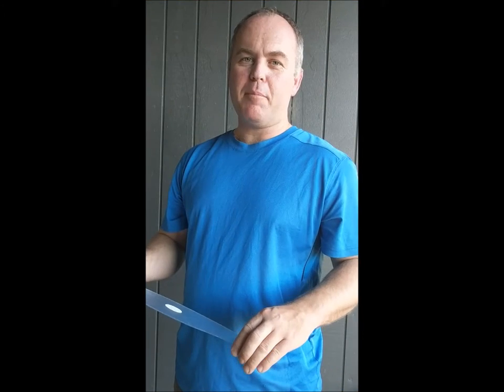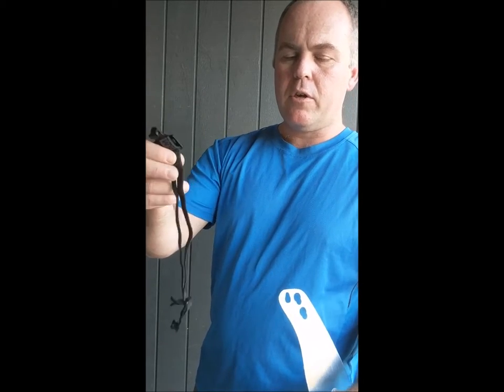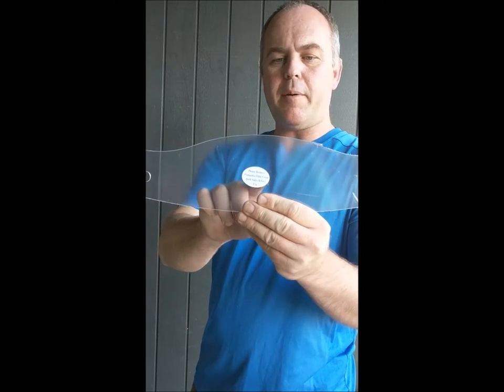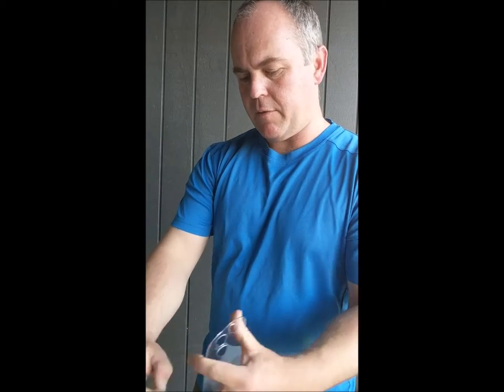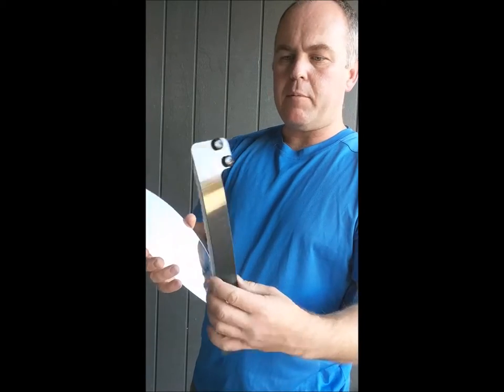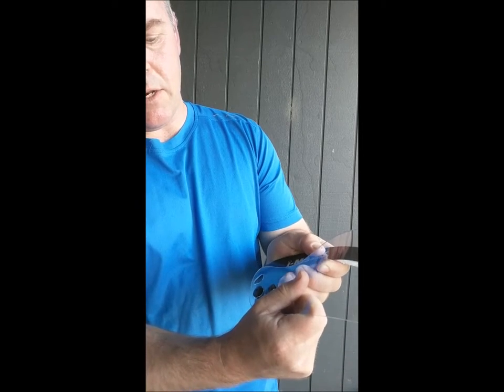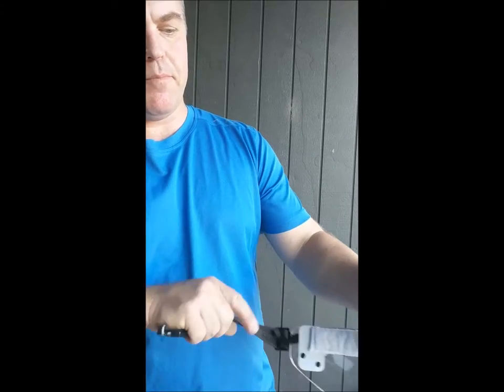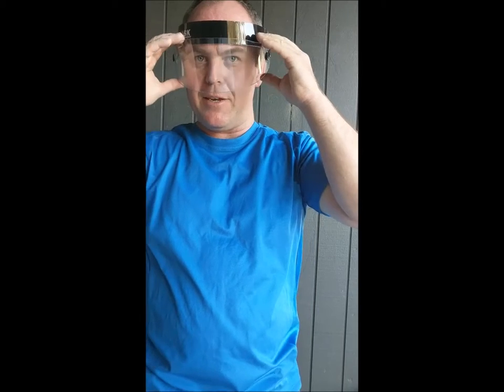iMask Assembly Instuction video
Instructions for how to assemble an iMask.
Ultimate protective eyewear for racquet sports.